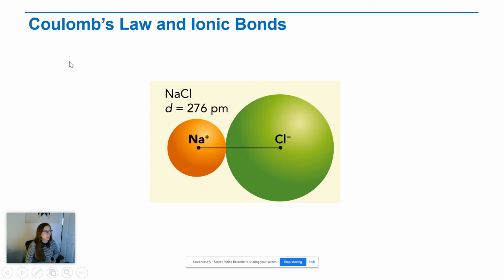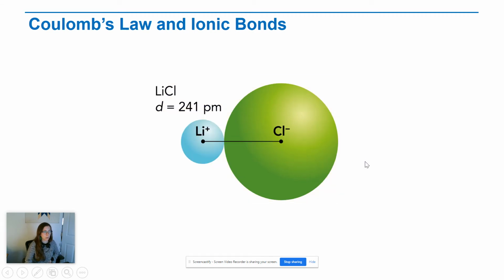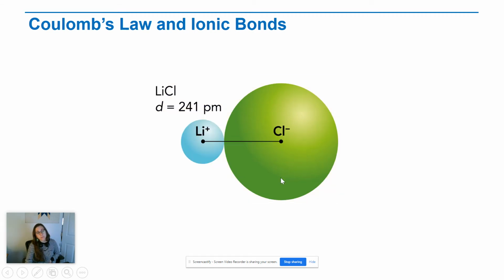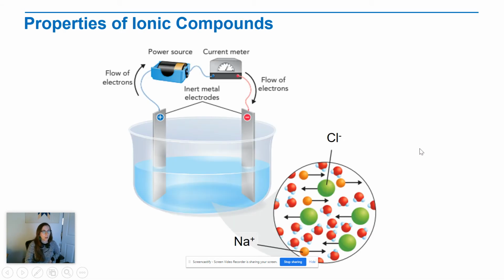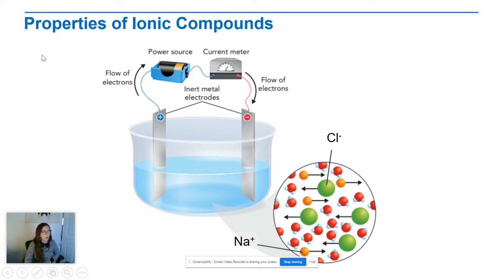4.1 Part 3 Ionic Bonding